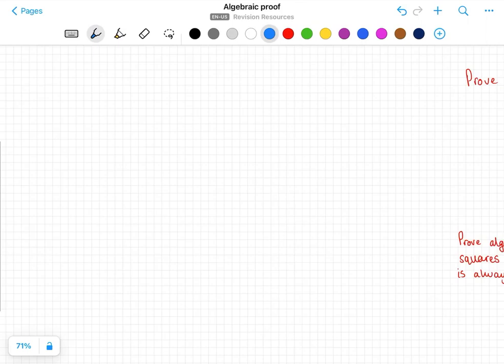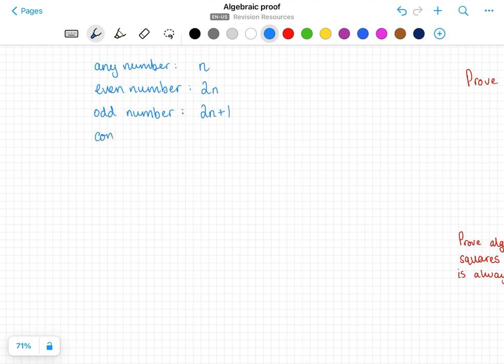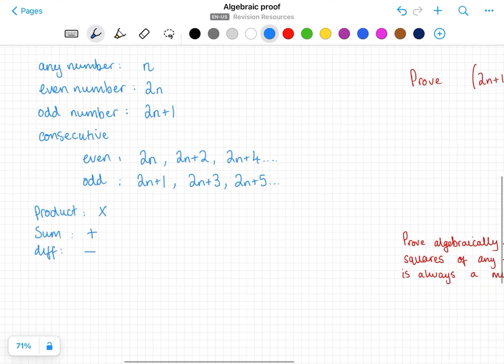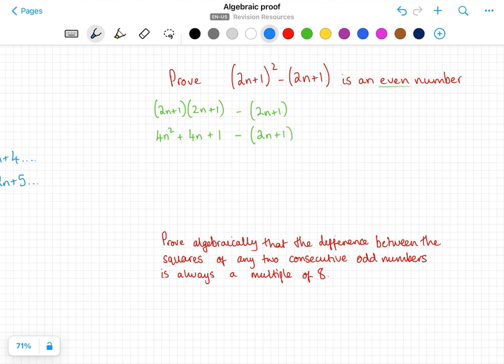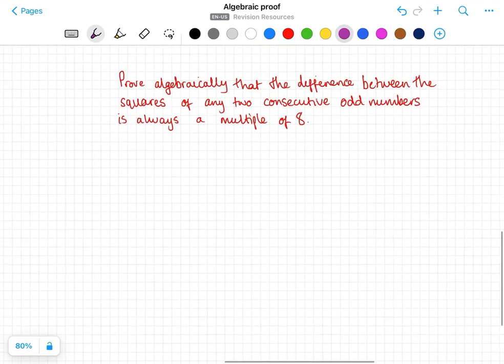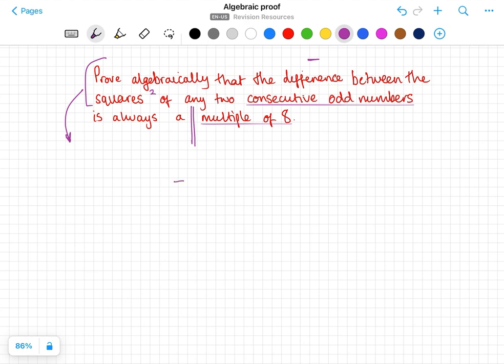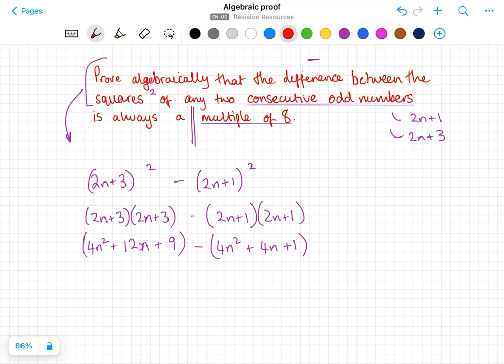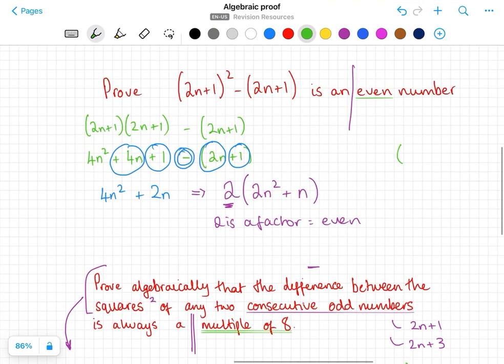Algebraic Proof Explained | GCSE Maths Higher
Algebraic proof for GCSE Maths Higher: proving statements about odd, even and consecutive numbers, with clear worked examples.